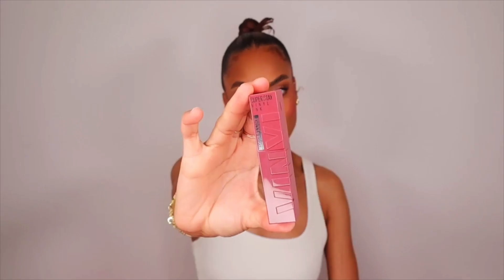MAYBELLINE Super Stay Vinyl Ink Longwear No-Budge Liquid Lipcolor Makeup,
VIEW PRICE ON AMAZON

Glossy Maybelline Superstay Vinyl Ink Liquid Lipstick: This longwear liquid nude lipcolor delivers no-budge vinyl color and up to 16 hour wear, featuring our Color Lock formula that defies smudging and transfer; Simply shake and swipe
Vegan Formula: Swipe this comfortable color on your lips for an instant shine in a vegan formula with no animal derived ingredients. Now available in 20 saturated shades from bold red to nude. Get up to 16H of no-budge wear.
To apply, simply shake and swipe the product on your lips; Shake for at least five seconds before applying; Apply as you normally would to clean, dry lips using its precise flocked tip applicator and let fully dry
Create any look with Maybelline: foundation, BB creams, concealers, and setting powders for the perfect canvas, eye shadows, mascara, brow pencils, and eyeliners for any eye look and lip products, from showstopping matte lipstick to a plumping lip gloss
Remove Maybelline Makeup With Micellar Water: Use Garnier Micellar Water as a gentle makeup remover at night, and as a facial cleanser in the morning to prep skin for Maybelline makeup